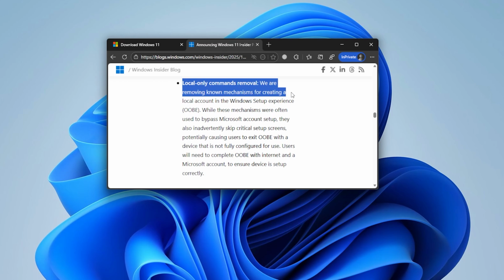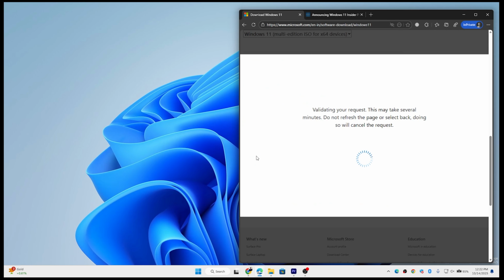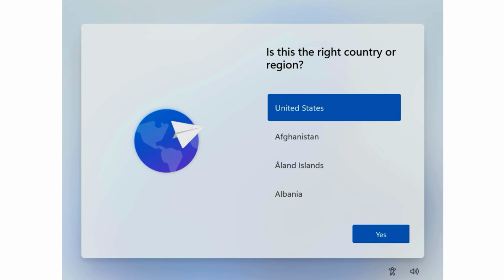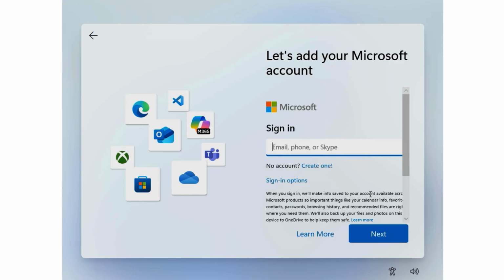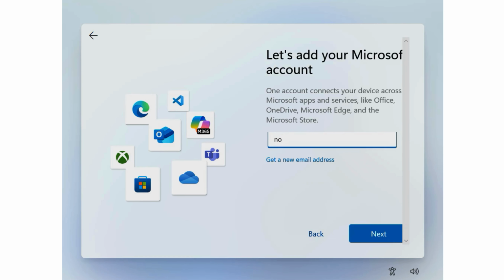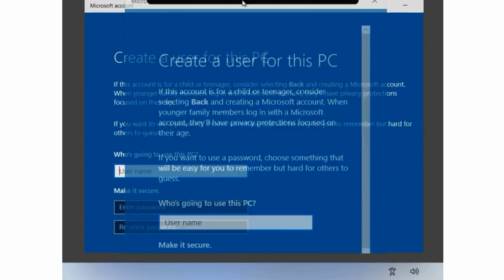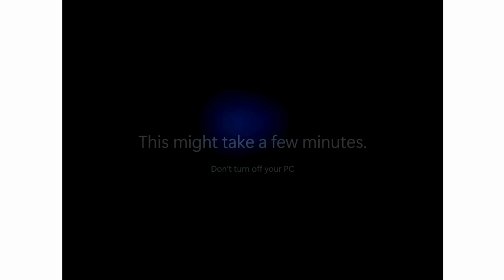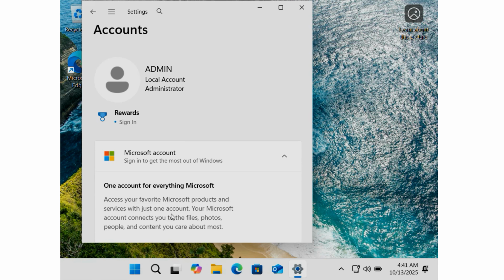The Last Official Way to Skip a Microsoft Account (Windows 11 25H2) | Home Editions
Are you trying to install Windows 11 25H2 (Home Edition) without signing in to a Microsoft account? This video reveals the last official and working method to skip or bypass the Microsoft account setup — tested and verified on Windows 11 25H2 Home Edition.

Microsoft has made it harder to create a local account setup on Windows 11 Home, but with this guide, you’ll learn the official and secure way to bypass Microsoft login, even if commands like bypassnro or OOBE\BYPASSNRO no longer work.

This method works perfectly for:

Windows 11 Home 25H2

Offline installation setups

Users facing issues with bypassnro not working

Anyone who wants to create a local account and skip Microsoft account login

🧩 What You’ll Learn:

✅ How to skip Microsoft account on Windows 11 25H2

✅ The official working method for Windows 11 Home skip Microsoft account

✅ What to do when bypassnro not working Windows 11 25H2

✅ How to use start ms-cxh:localonly Windows 11

✅ Step-by-step installation guide for install Windows 11 without Microsoft account

✅ How to create a Windows 11 local account setup

✅ Why Microsoft is forcing accounts in Windows 11 25H2 and how to avoid it

🎯 Benefits of Watching This Video:

🚀 Save time with the latest official method (no third-party tools required)

🔒 Maintain privacy by creating a local user account

💡 Learn how to install Windows 11 25H2 without internet or Microsoft login

🧰 Works for Home editions only, ensuring better stability and compatibility

🔁 Stay updated with future-proof Windows 11 setup tricks

❓ FAQs:

Q1. How can I skip Microsoft account in Windows 11 25H2 Home Edition?
👉 You can use the official command “start ms-cxh:localonly” during setup to create a local user account.

Q2. Does this method work if bypassnro is not working on Windows 11 25H2?
👉 Yes! This tutorial covers the latest bypass method that still works even if bypassnro not working on your build.

Q3. Is this method safe and official?
👉 Absolutely. This is an official and Microsoft-approved method, not a hack or script.

Q4. Can I use this method for Windows 11 Pro Edition?
👉 This tutorial is focused on Windows 11 Home Editions, but you can try similar steps for Pro editions.

Q5. Why is Microsoft forcing account login on Windows 11?
👉 Microsoft is promoting online syncing, but local accounts are still available — you just need the right method.

► Quick links / commands used:
Shift + F10  then OOBE\BYPASSNRO (when available)
start ms-cxh:localonly

🔎 Chapters:
0:00 Intro
0:15 Why Microsoft account is forced in 25H2
1:04 Download Windows 11 25h2 ISO file from Microsoft website
5:49 Method  — start ms-cxh:localonly
6:47 Create Local Account
8:58 Fallback — convert to local account after setup
9:25 Tips & precautions

🙌 Support
Comment your CPU/PC model if you need a tailored installation method.
God bless you and happy upgrading! 💙